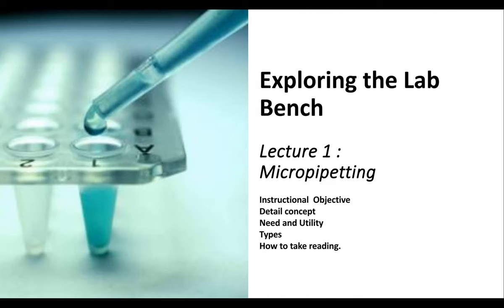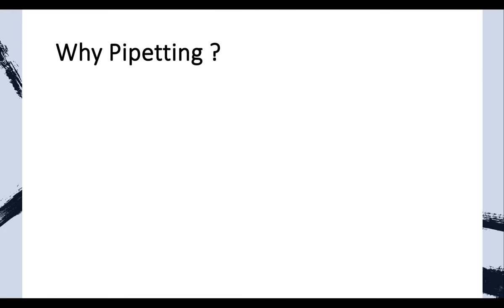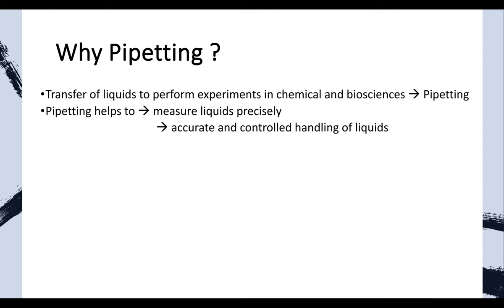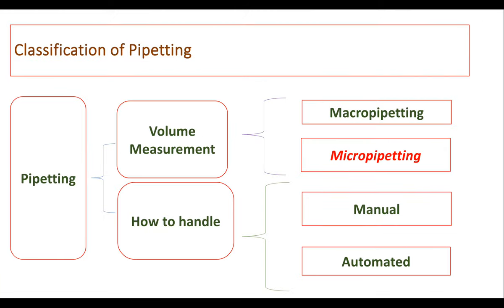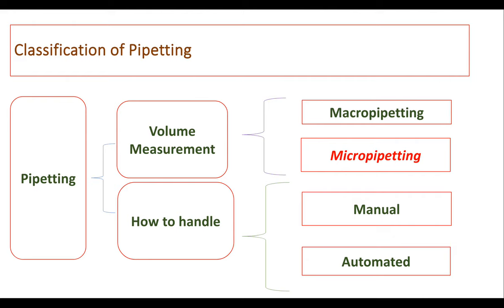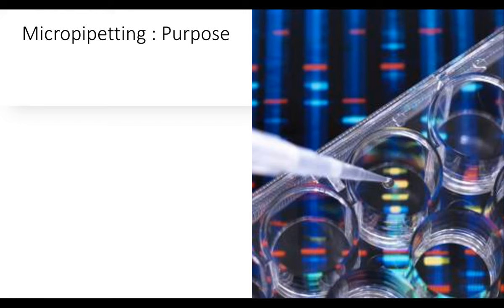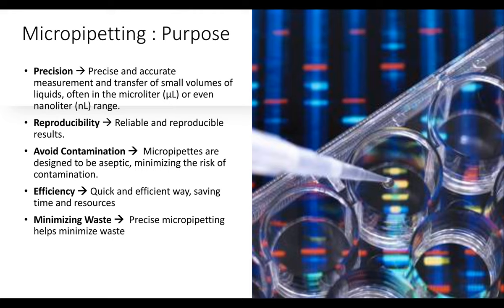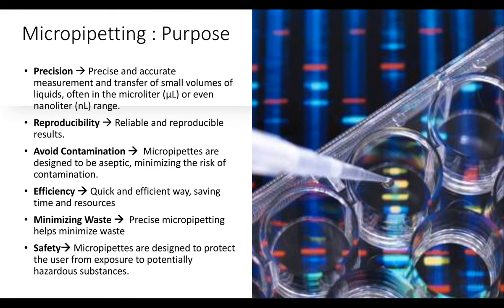Exploring the Lab Bench Lecture 1 : Principles of Micropipetting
Welcome to this lecture on Micropipetting . Micropipetting is the method from where the molecular biology and biochemistry begins. In this theoretical aspect of pipetting and micropipetting certains aspects has been discussed emphasizing the concepts that one should know before working the lab bench of molecular biology , biochemistry, biophysics, genetics, genomics, volution, biotechnology , evolution even synthetic biology. You will be able to know :

What is pipetting?
How micropipetting differs from pipetting?
What is the difference between pipette and pipetting ?
How a micropipette looks like ?
What are the available ranges of micropipette ?
What is the purpose and utility of a micropipette ?
How the reading window of a micropipette looks like ?
Are all the pipettes from different companies same in function ?
What are the different types of pipetting ? or Classification of Pipettes.
What are meaning of : pipette, micropipette, manual and automated pipetting , macro and micropipetting?
What are the meaning of different colours (colors) observed in pipettes?
What are different parts or components of a micropipette ?
What is a micro tip?
What is the use of micro tip?
How many type of micro tips are there ?
When to use which micro tip?